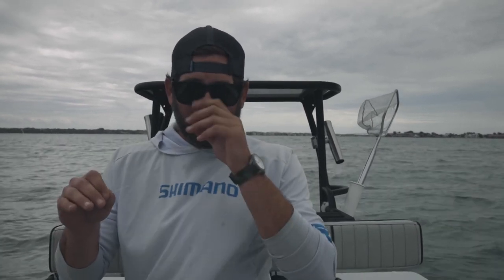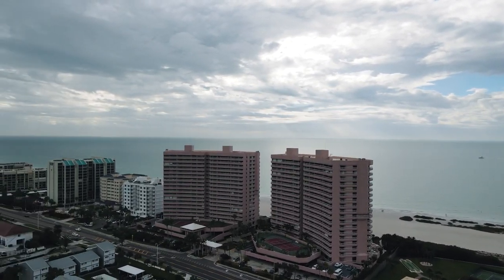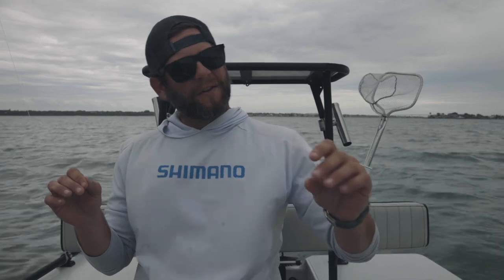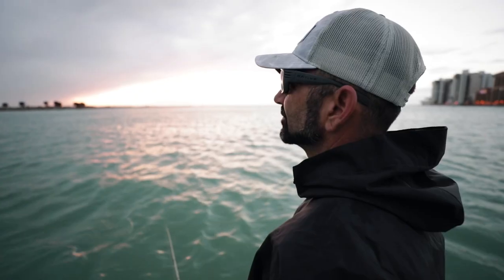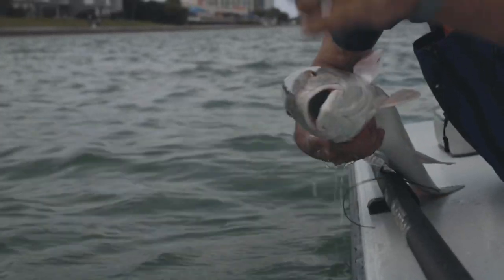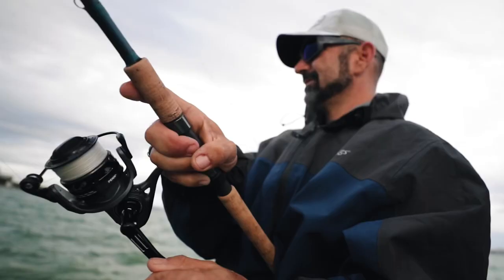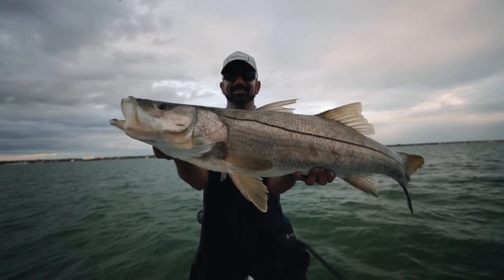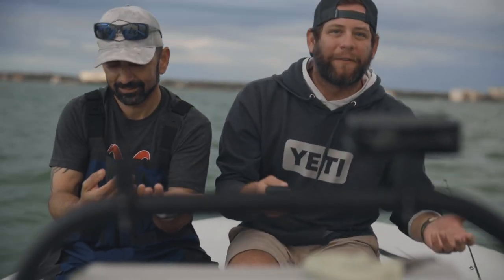MONSTER Snook In Cold Water + An Inshore Slam!!!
It’s not very often you set out with a crazy goal, like to show everyone how to inshore slam and catch 40” massive snook, and achieve it. This episode, we did just that. I go through every piece of equipment from lines and knots to bait and presentation. If you utilize the tips in this show, I’m certain you will join the 40 club and catch the snook of a lifetime too! Below is a list of the tools you’ll need to accomplish this on your own:

Med-Heavy fast tip rod
15 lb braid (FG knot)
30 lb flouro (loop knot)
2/0 circle hook
Small grunts (cut tails)
A patient and happy attitude